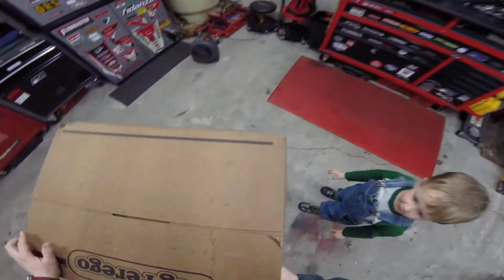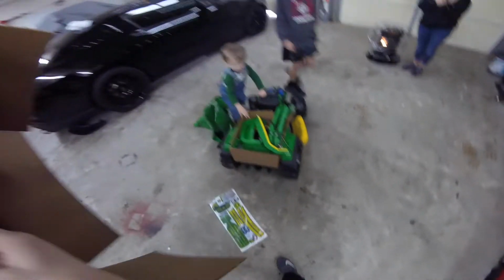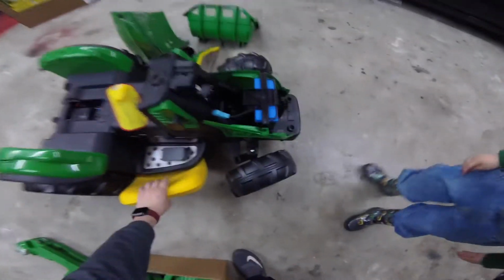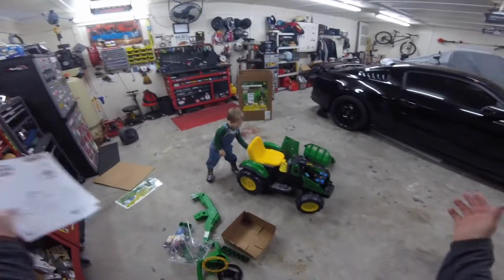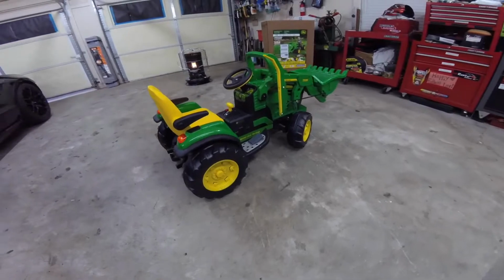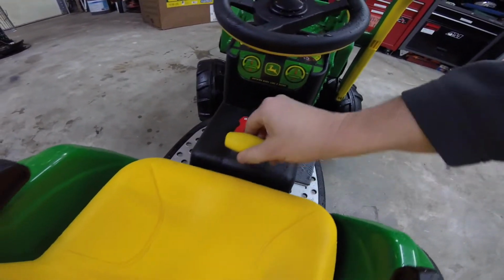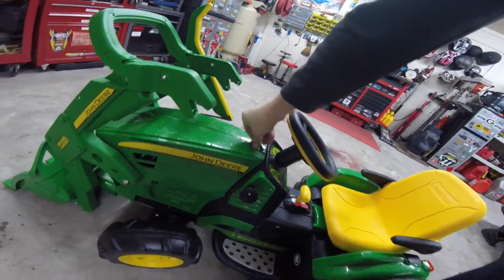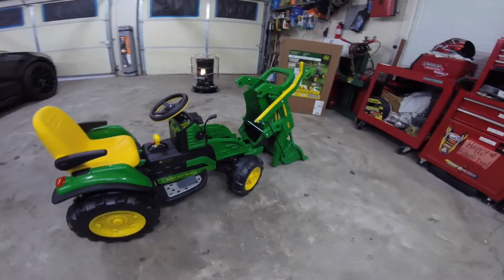John Deere Tractor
Little man finally got the tractor he's been asking for.  Quick assemble and a few clip of him & I telling y'all about the tractor.  Hope Y'all enjoy!!!  Link to purchase the same one.

Build Purchase Links-

"Due to factors beyond the control of Coyote Chris, it cannot guarantee against unauthorized modifications of this information, or improper use of this information.  Coyote Chris assumes no liability for any property or personal damage that may arise from doing a repair on your vehicle after watching any of our videos.  Due to factors beyond the control of Coyote Chris, no information contained in this video shall create any expressed or implied warranty or guarantee of any particular result.  Again, any injury, damage or loss that may result from improper use of tools, equipment, or the information contained in this video or any of our videos is the sole responsibility of the user and not Coyote Chris."